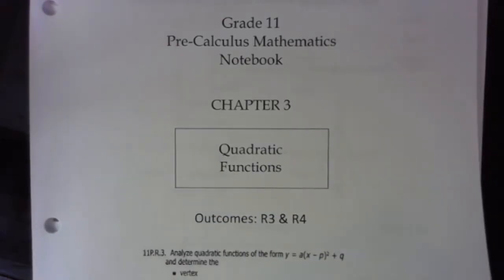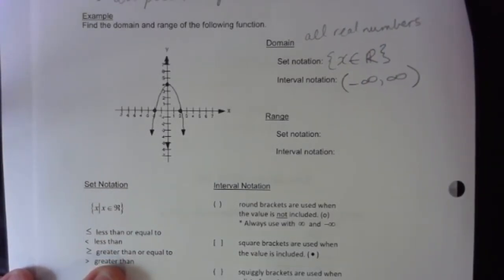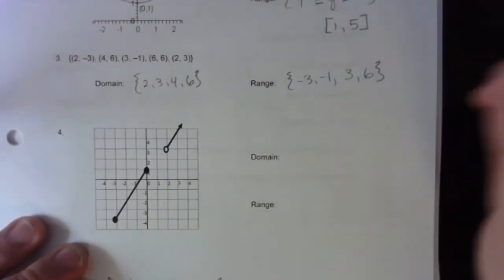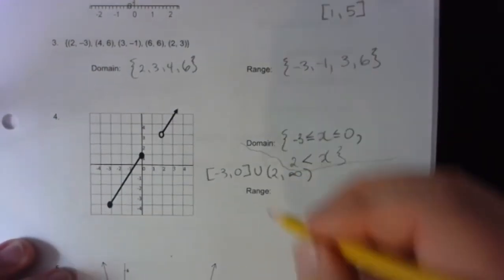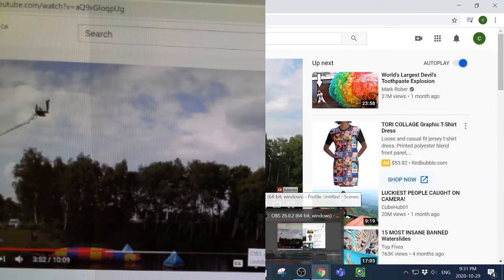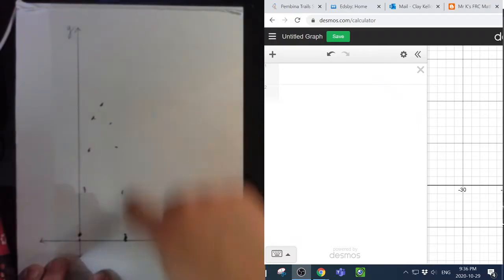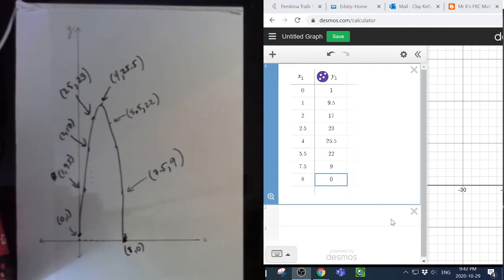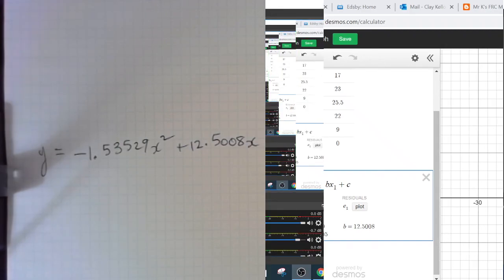MPC30S Introduction to Quadratics Part 1 - Domain an Range Review and Blob Launching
Part 1 of a video to cover the first, introductory lesson for Chapter 3.  We review the concepts Domain and Range and look at a real world example of a physical phenomenon that can be represented with a quadratic function.  The recorder froze at the end, so look for part 2.